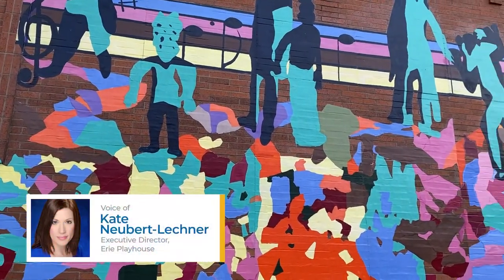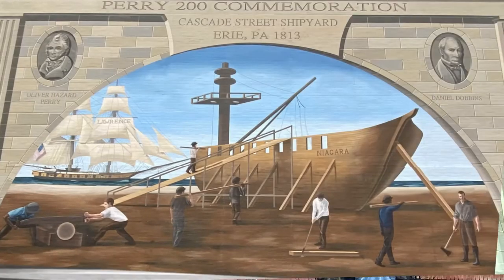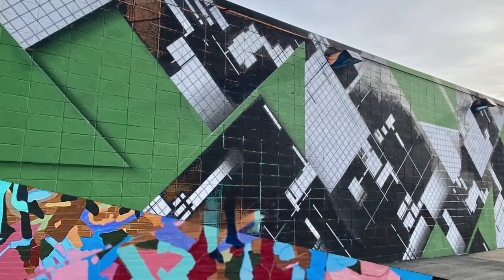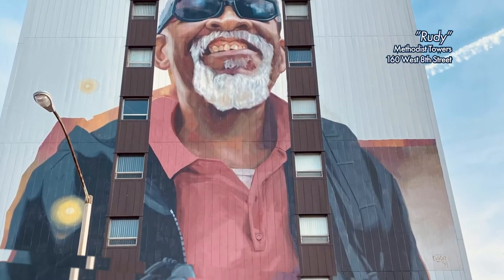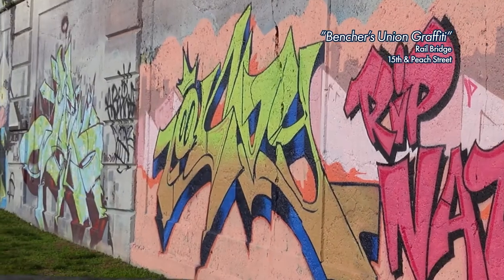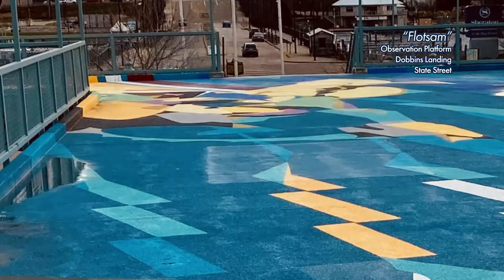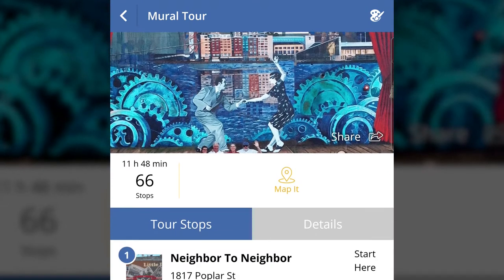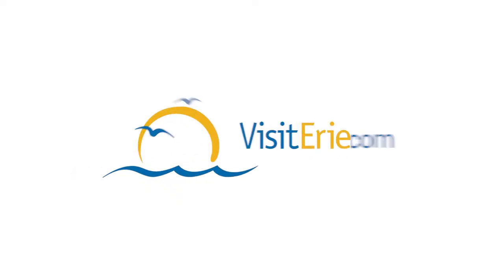Murals Tour - Erie PA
Did you there are more than 80 murals scattered across the City of Erie and the surrounding towns?

They range from abstract works to specific figures, historical moments, landscapes and pure whimsy. Here are a few of my favorite murals.

"Let the Children Sing" located at Martin Luther King Center at 312 Chestnut Street.

Next is a mural called, “Erie”. A simple name, but the graphics are very intricate. “Erie” is located 121 West 12th Street.

“Rudy,” is a nine-story mural located at the Methodist Towers, 160 West 8th Street.

"Bencher’s Union Graffiti Murals" was created by a collective of more than 50 artists. You can view it on the Rail Bridge @ 15th and Peach Street.

"Flotsam" measures approximately 12,000 square feet, making it the largest piece of public art in Erie. It is located on Bicentennial Tower 2nd level observation platform at Dobbins Landing at the Foot of State Street.

These are just five of the more than 80 murals. For a complete list of murals check out the VisitErie app, there you’ll find information on each mural.  You can even create your own map with GPS directions from the VisitErie app or access the Google Mural Map on visiterie.com.